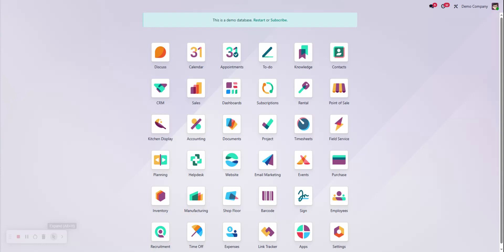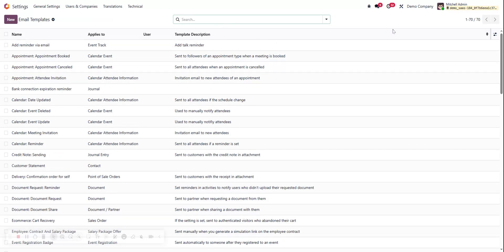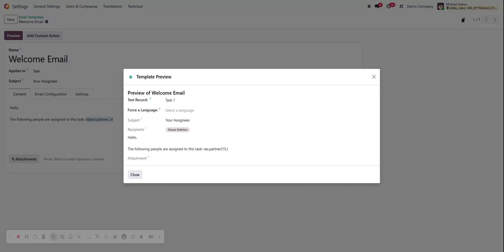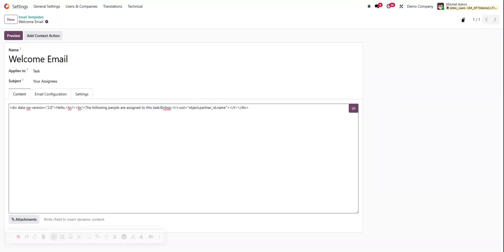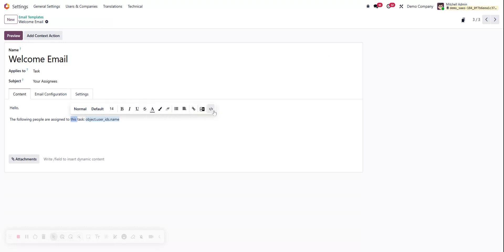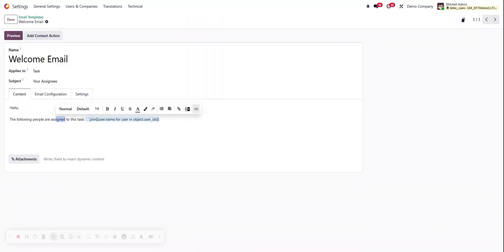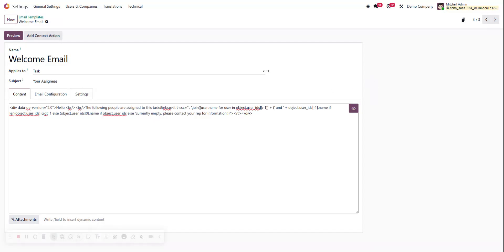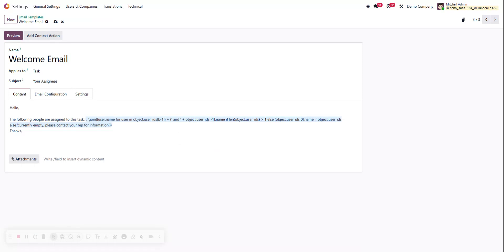Odoo Tips Dynamic Placeholders & Email Template Code Editor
This video goes into using Odoo's native Email Template configuration UI, and using this to add custom fields, and modify the display of custom fields. This follows a use case of wanting to send a list of the assignees for a project task to the customer.

Let me know your thoughts on including the Oxford comma, and how you went about adding it.